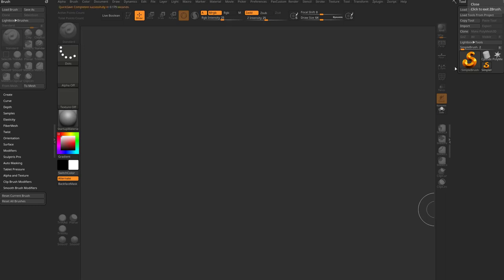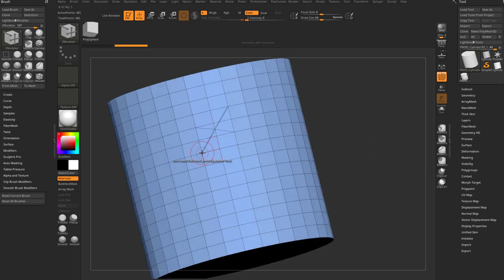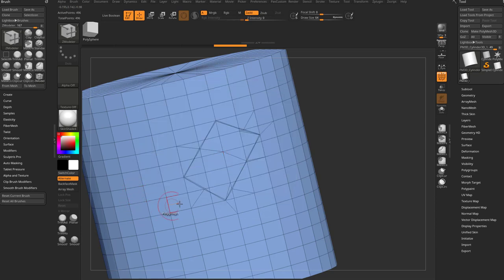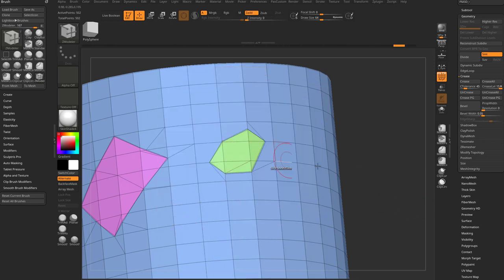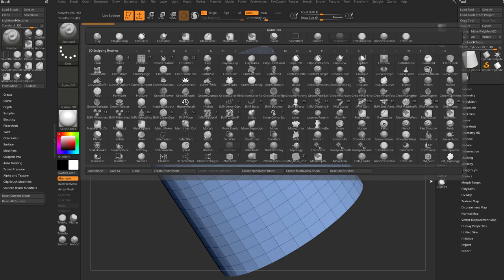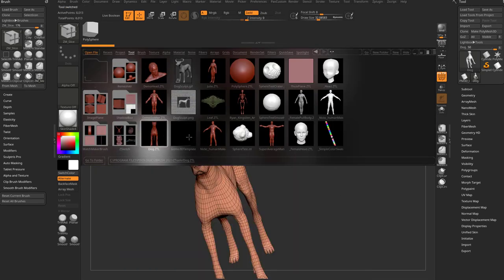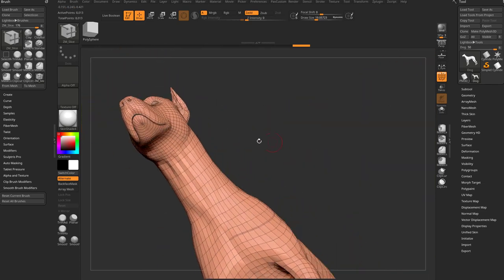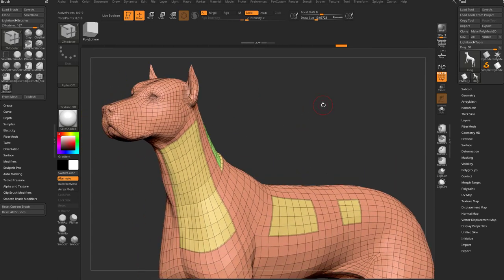063 ZBrush 2021.5 - ZModeler Slice Edge, Slice Point, Poly Fil, and Crease Shortest Path!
View the entire 2021 - What's New Playlist here (2021.5 starts at video 67) - 70 videos, 10.5 hours on new ZBrush 2021 features!